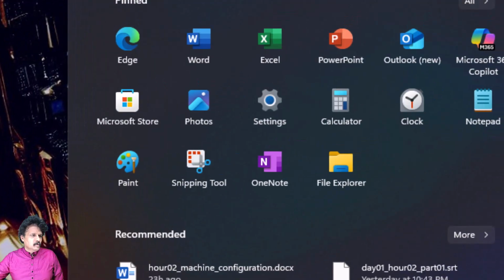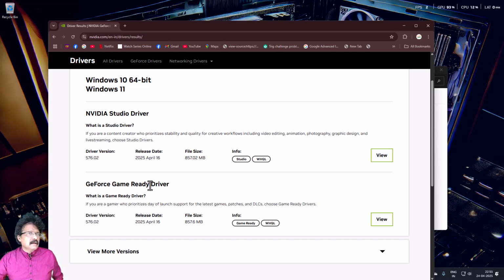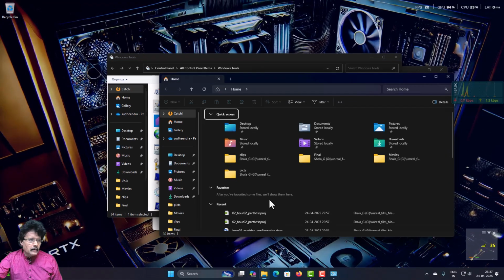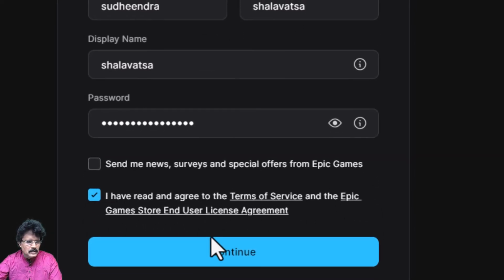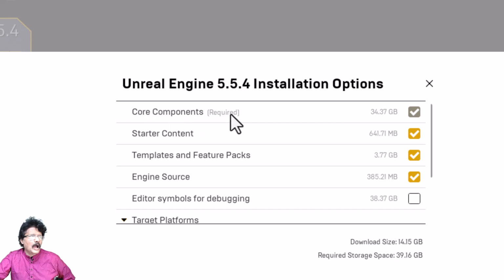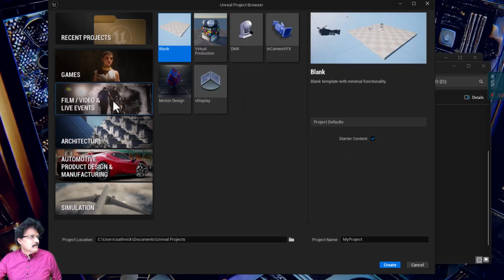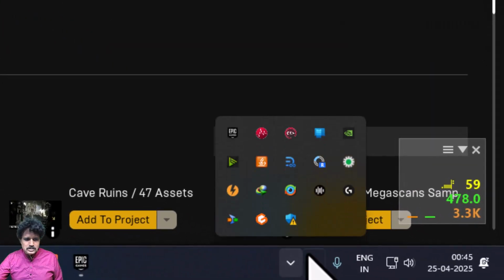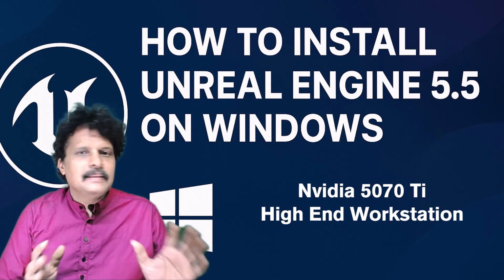Day01 Part02 Installation of Unreal in 5000 series Nvidia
Download installation pdf document from the below link

Unreal Engine 5.5 Installation on Windows – Quick Summary
🔄 Update Windows OS

Go to Settings → Windows Update

Click Check for Updates and install any available updates

🎮 Update NVIDIA Graphics Drivers

Visit NVIDIA Driver Download

Select GPU model and download the latest Game Ready Driver

⚙️ Optimize NVIDIA Control Panel Settings

Open NVIDIA Control Panel

Under Manage 3D Settings → Program Settings, add UE5Editor.exe

Adjust key settings:

Power management: Prefer maximum performance

Texture filtering: High performance

V-Sync: Off

📥 Install Epic Games Launcher

Download and install the Epic Games Launcher

🛠️ Install Unreal Engine 5.5

Open Epic Games Launcher

Navigate to Library → Install Engine

Choose version 5.5 and install

🚀 Launch & Verify Installation

Create a new project from a template to test the setup